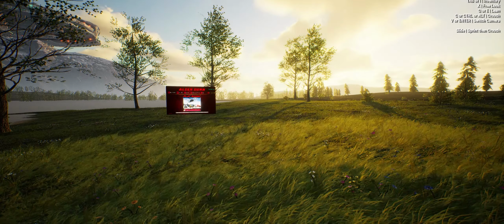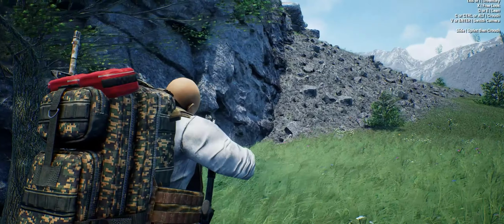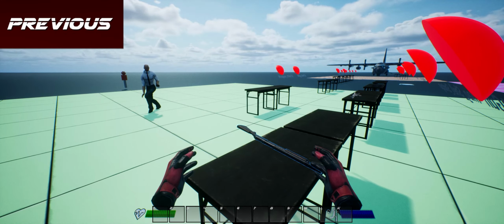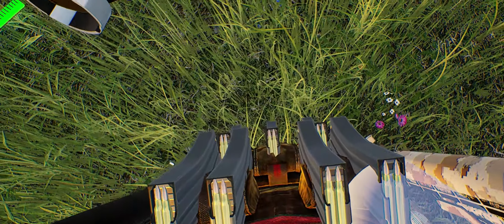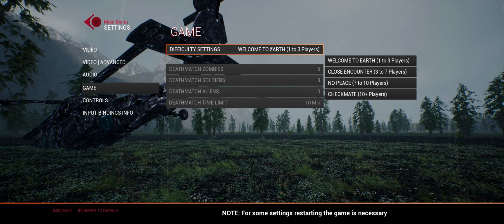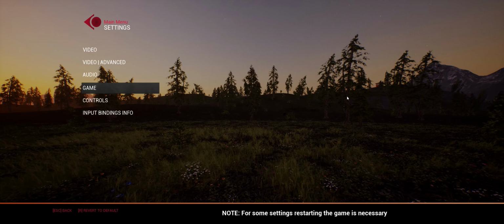Alien Dawn | Devlog | Update v0.8.3 - AMD FSR & New IK Animation System